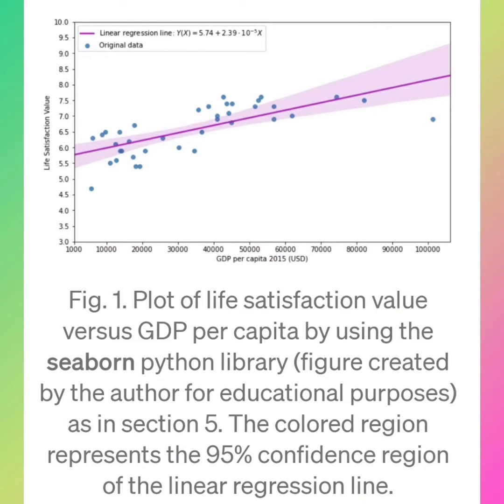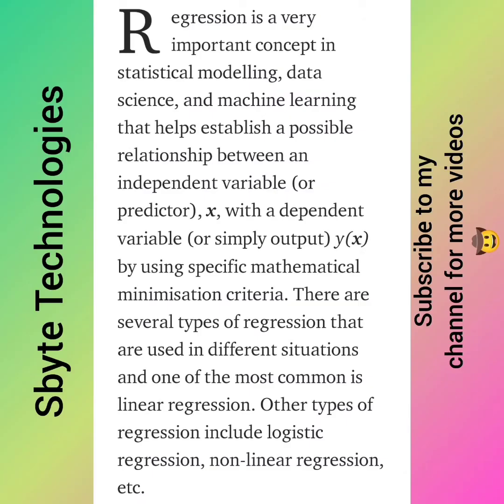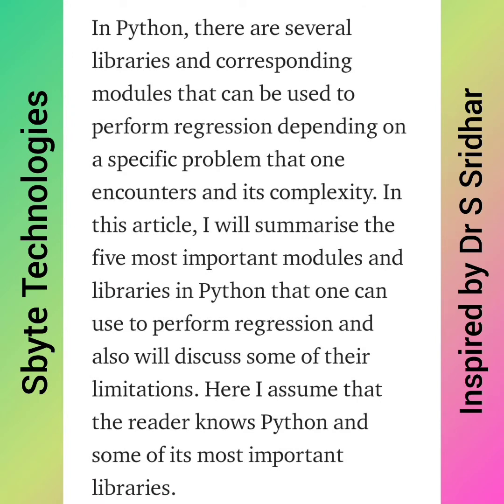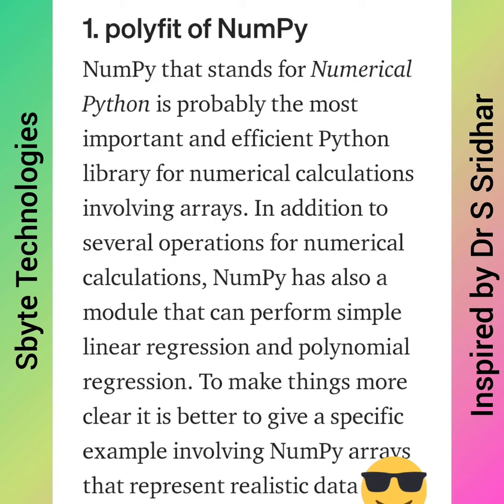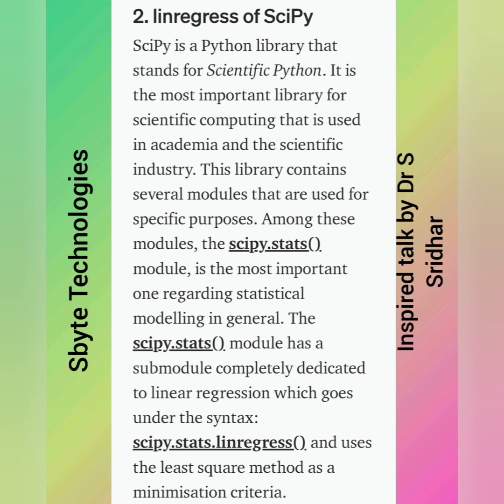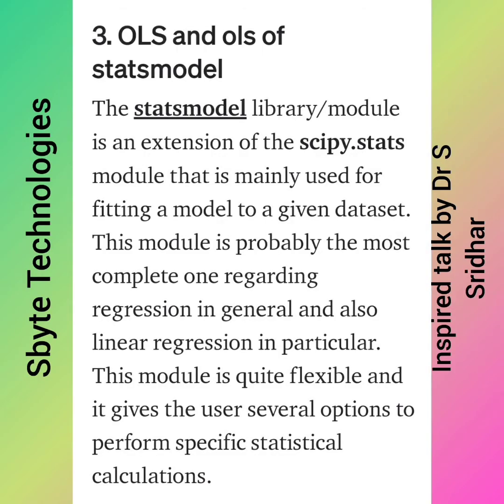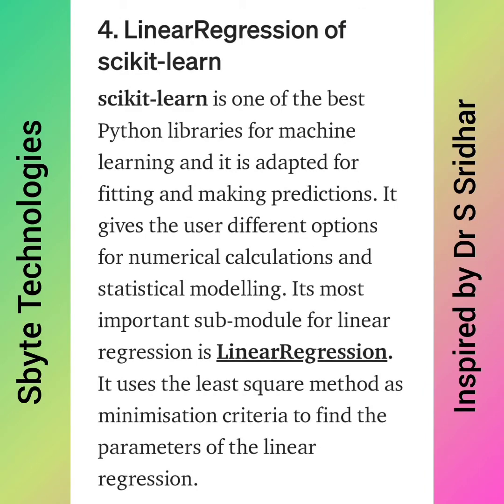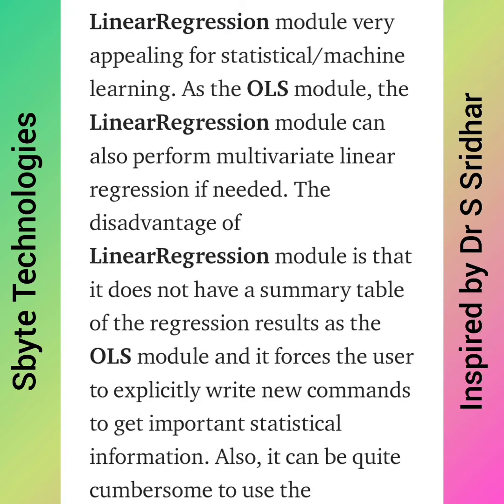Python modules for regression analysis